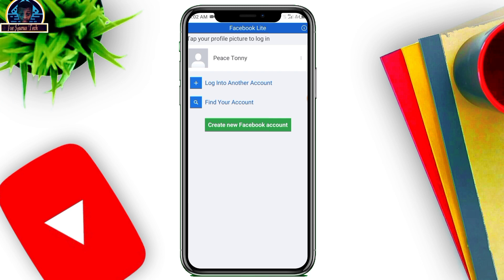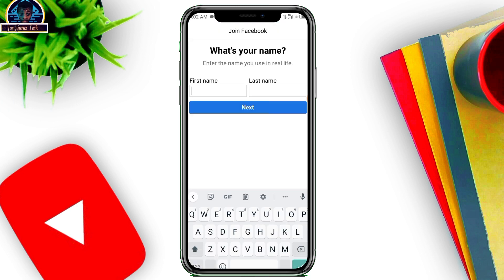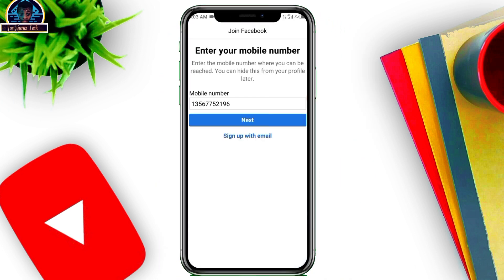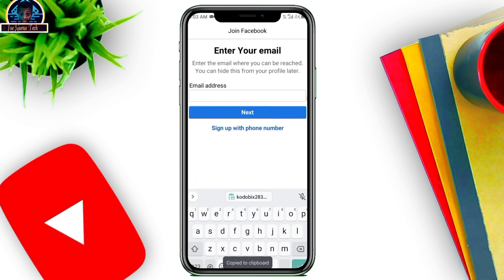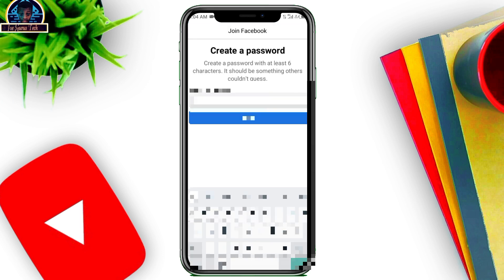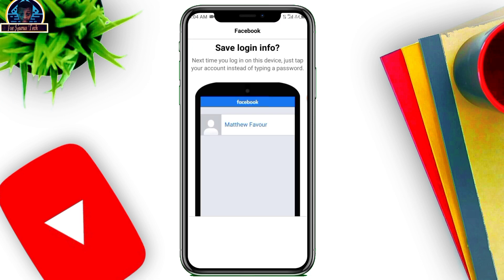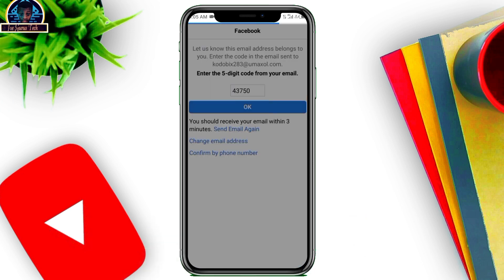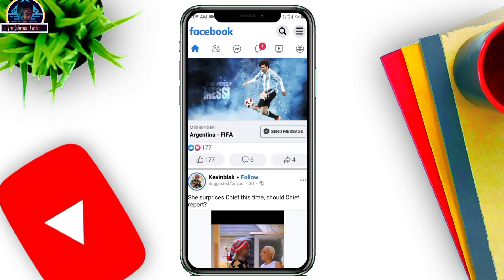How to Create a Facebook Account Without Getting Disabled - New Trick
Welcome guys to another video tutorial in this video I am going to show you How to Create a Facebook Account Without Getting Disabled in 2023 this is a new trick to create a Facebook account without being disabled and you can use this trick to create Facebook unlimited account without getting banned 😜😜

Also, remember you can use this method to create unlimited Facebook accounts without email and phone numbers and without getting banned.

if you have any questions use the comments box 😃

How to create a Facebook account without getting disabled

In 𝕁𝕆𝔼 𝔾𝕌ℝ𝕌𝕊 𝕋𝔼ℂℍ, We Provide All on How-To, Tips for computer, internet, mobile, ETC. After watching our video and still having issues, you can use the comment box and make sure you subscribe to this channel for a similar video.

⚠️NOTE⚠️